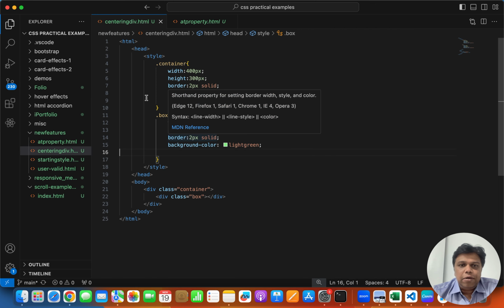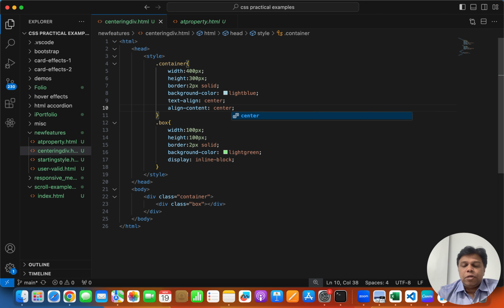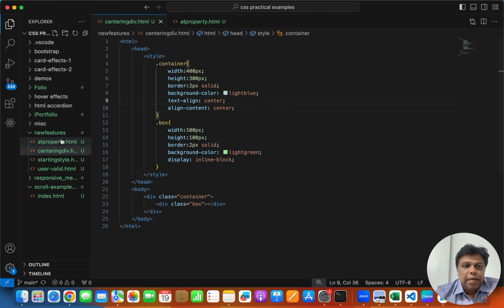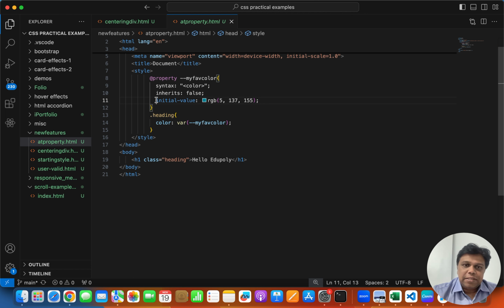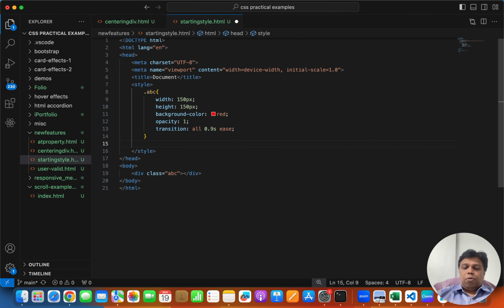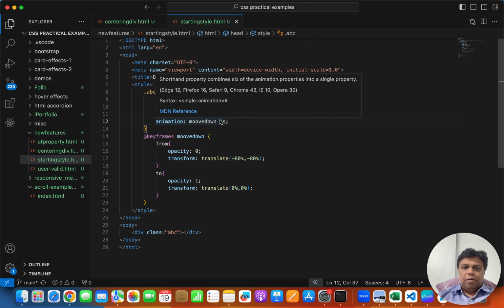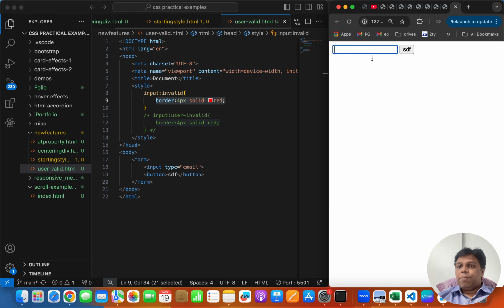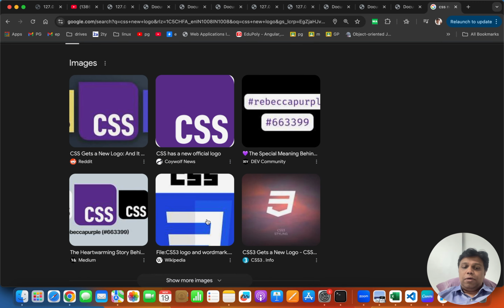new css features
For More CSS Practical Videos

*Frontend TrainingCourses*
- HTML                                          - CSS
- Java FullStack
- Python Fullstack
*Cloud Technologies Training Courses*
- DevOps
- AWS